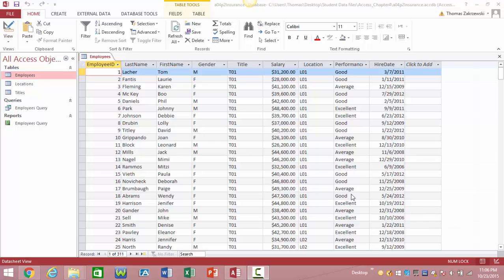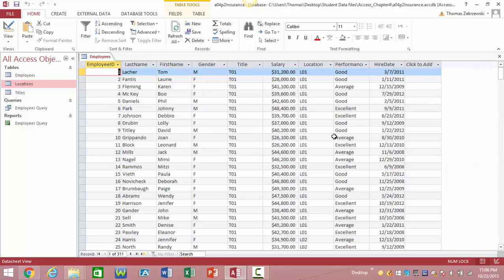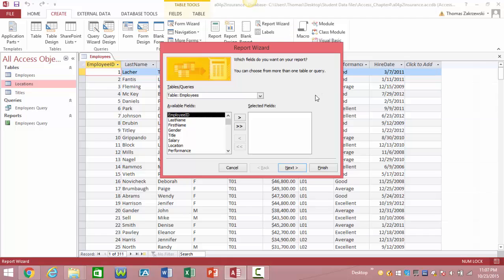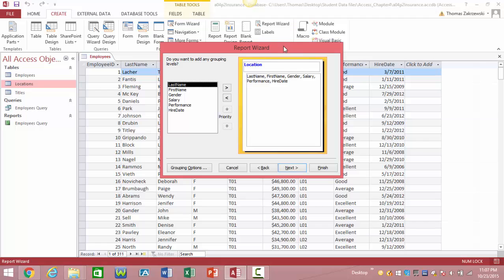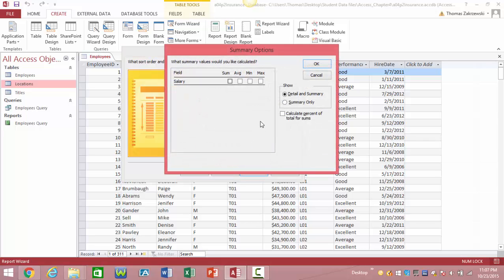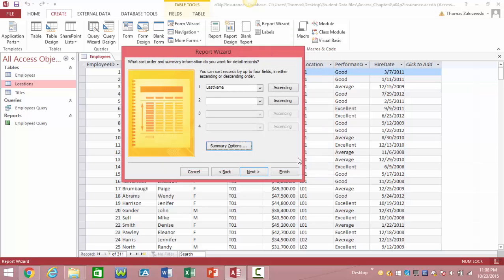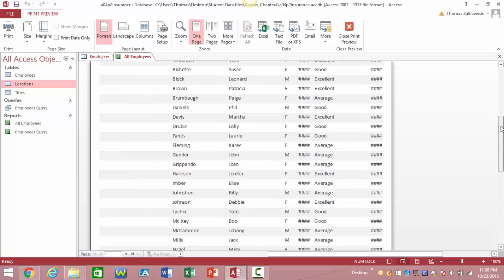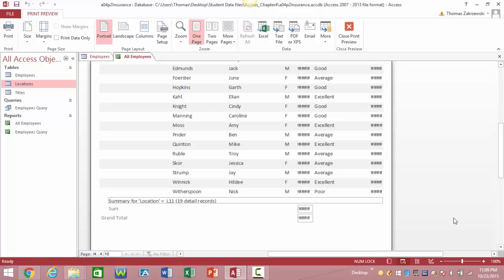Creating a Report